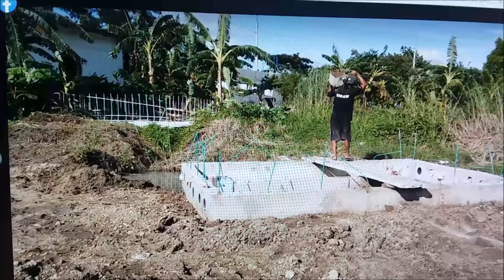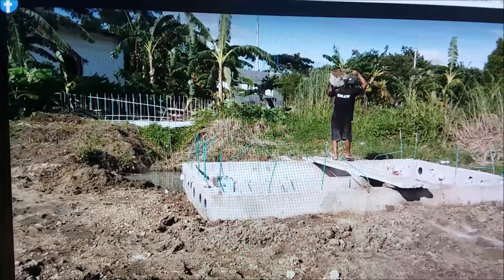BUILDING OUR DREAM HOUSE IN THE PI, SLIP FORM SETUP ON BATJHROOMS, BACKFILLING EXTERIOR CONCRETE PO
SLIDE SHOW OF THE FIRST TWO WEEKS CONSTRUCTION SEPT 2021
INCLUDES FORMS SETUP FOR ENSUITE BATHROOMS, AND BACKFILLING LANDSCAPING AROUND OUTSIDE CONCRETE PROJECTS.